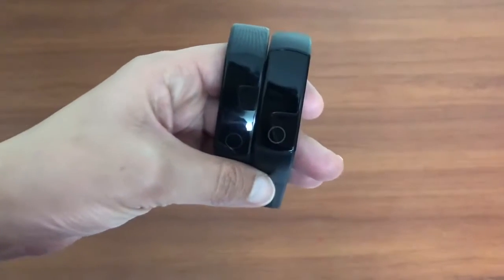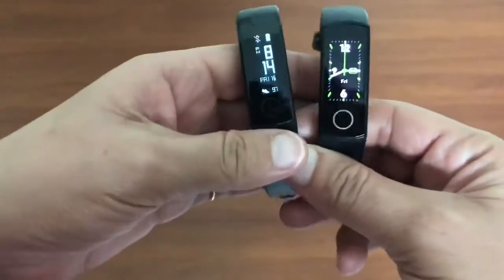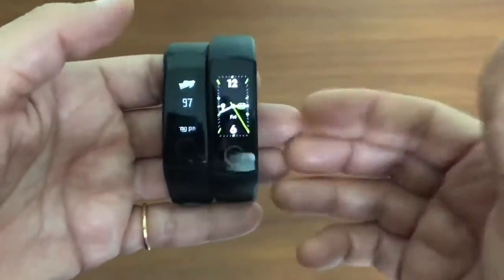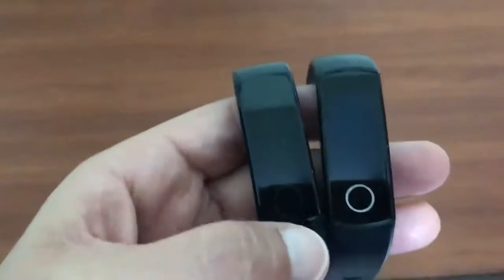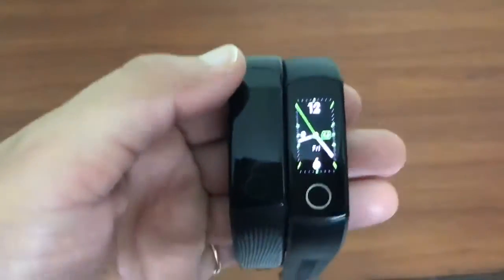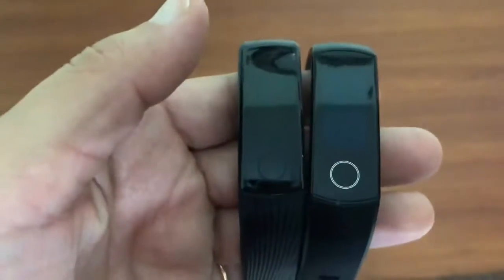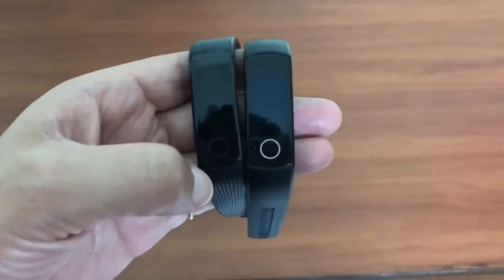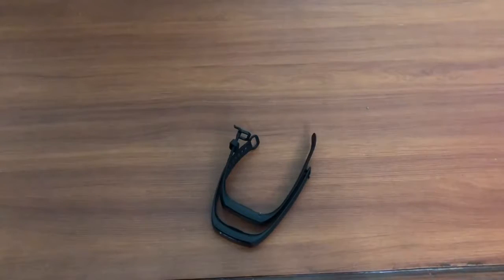Honor Band 4 vs Honor Band 3, What's new